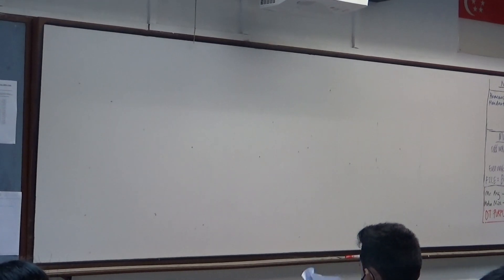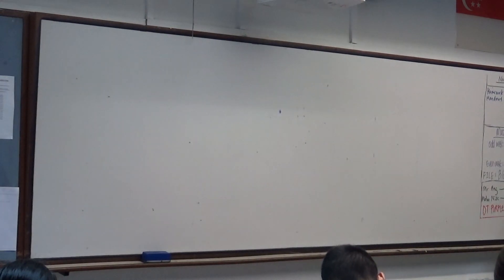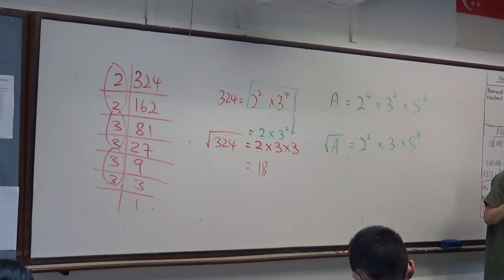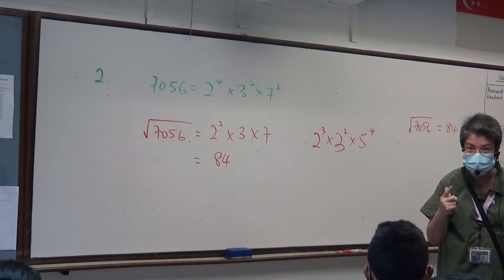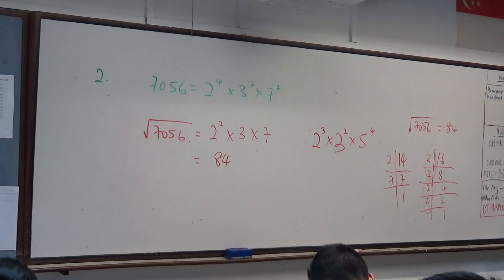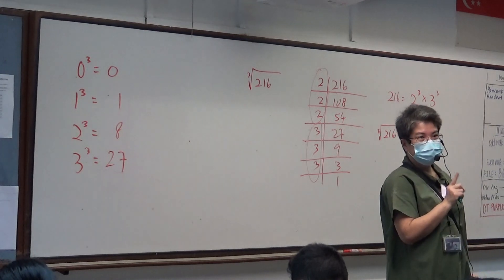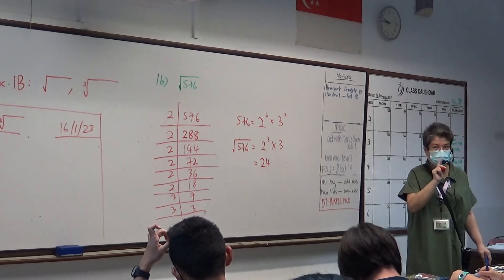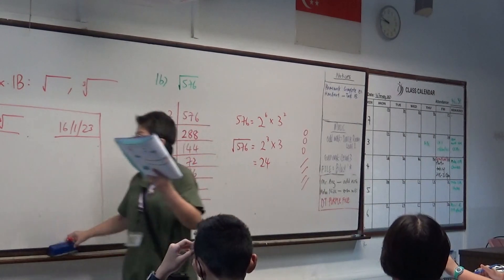Chapter 1 : Square root and cube root